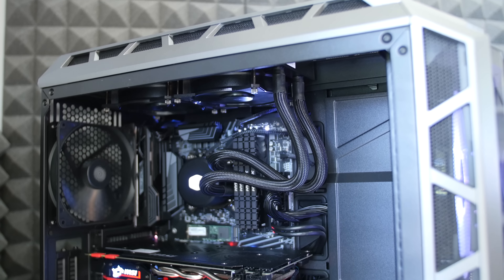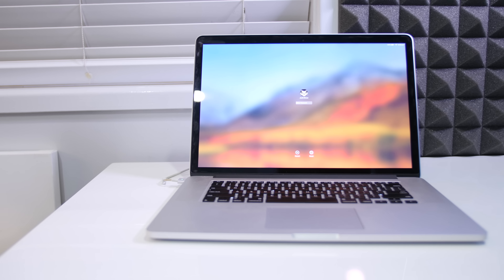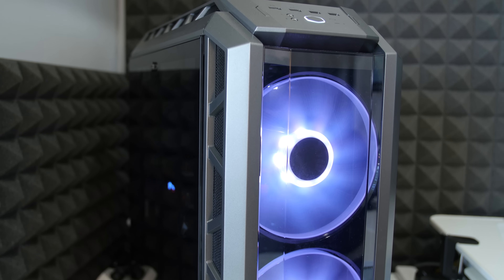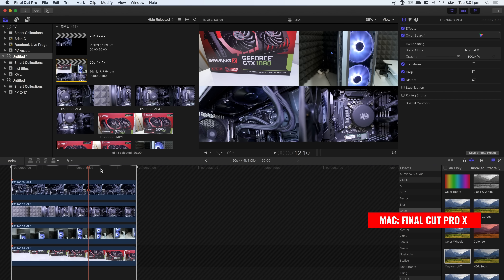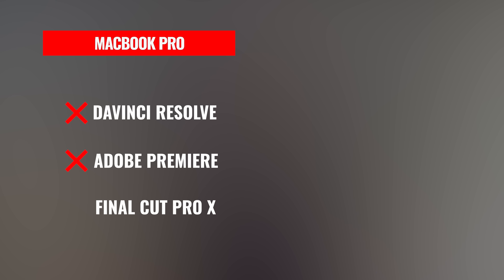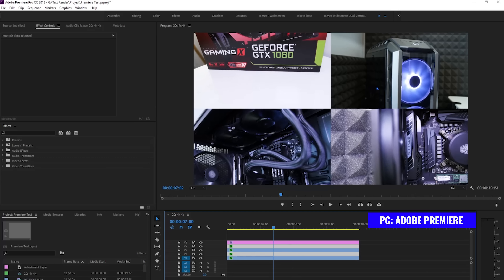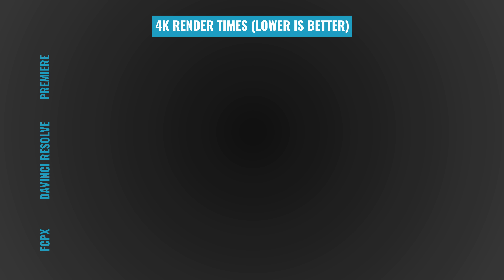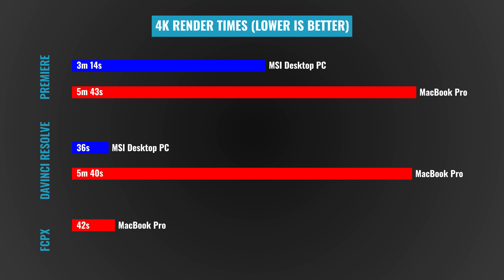Desktop PC vs Macbook Pro for Video Editing...?!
Deciding between PC workstation and a Macbook Pro for video editing? Find out just how well does the 'efficiency' of a Mac compares to a Desktop PC's power when editing video.

Macbook Pro:
► Model Tested: 2014, 2.5GHz i7, 16GB 1600MHz RAM, NVIDIA GT 750M 2GB.

PC Build: ** Gear provided by MSI **:
► Motherboard: MSI Z370 SLI PLUS (Amazon)
► CPU: Intel Core i7 8700K 3.7GHz 6 Cores (Amazon)
► RAM: Kingston PREDATOR: 4x 8GB (32GB) @ 3000MHz (Amazon)
► Graphics Card: NVIDIA MSI GTX 1080 Gaming X 8GB GDDR5X (Amazon)
► SSD: 256GB Intel 600P M.2 SSD (Amazon)
► HDD: Seagate BarraCuda Pro: 4TB (Amazon)
► Cooling: Cooler Master MASTERLIQUID 240 (Amazon)
► Case: Cooler Master H500P (Amazon)
► Power Supply: Cooler Master V750 (Amazon)

-- Desktop PC vs Macbook Pro: Best Computer for Video Editing? --

** Gear Provided by MSI ** The PC in this video and all its components were provided by MSI. We were looking to upgrade one of our PC’s, and MSI reached out offering to send us some of their awesome gear. We provided them with our standard terms (TL;DR version: “Sounds great, BUT we will only ever present our full, unfiltered, unbiased opinions - both good and bad”). Not only did they agree, they insisted we go all out with our thoughts on the good, the bad, the awesome & the ugly. They sent us the full PC, and we’ve been basking in its awesomeness ever since.

PC vs Mac - it's that age old debate on which is better... When it comes to video editing, Mac gets a lot of attention for being efficient and optimized, and PC gets the title for most 'bang for buck' power and customization.

So what happens when we take that to the extreme?

Just how well does the 'efficiency' of a Mac compare to a Desktop PC's power, when we compare an OLD Macbook Pro against a brand new, high spec'd PC for video editing? And do the results change how we recommend either platform for video production? That's what we're looking at in this video!